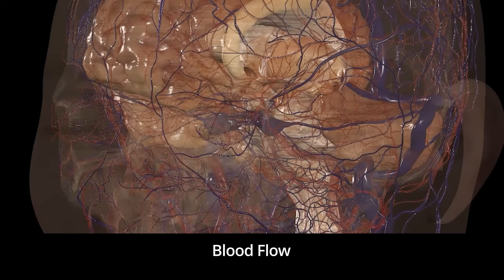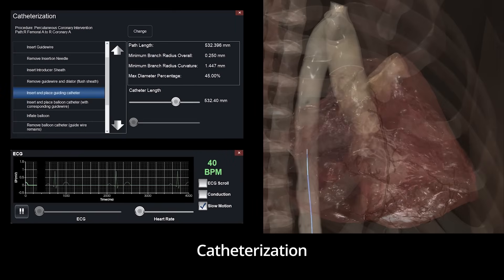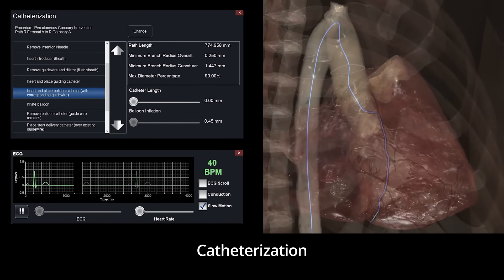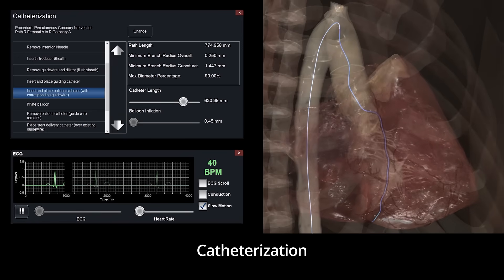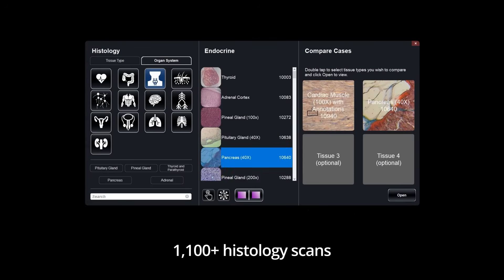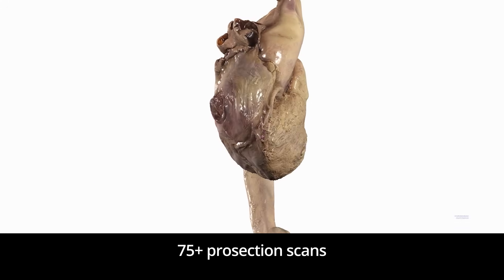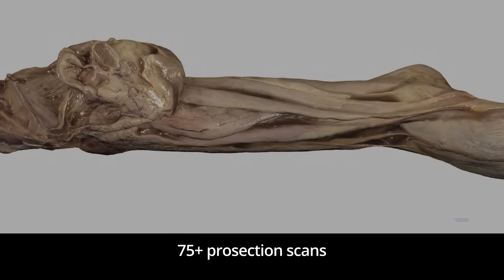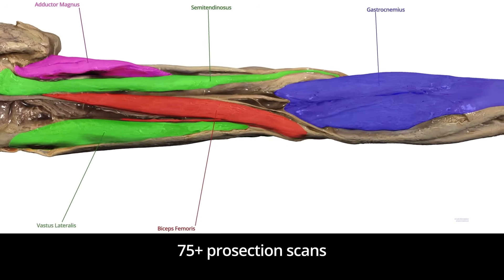Journey through life in 3D - Anatomage Table 10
From simulating the stages of childbirth to tracing the effects of disease on an aging body, Table 10 provides a window into life–a scientific journey into what anatomy can teach us. The Anatomage Table, now with the enhancement of Table 10, is more than a learning platform; it deepens clinical care through anatomical insights.